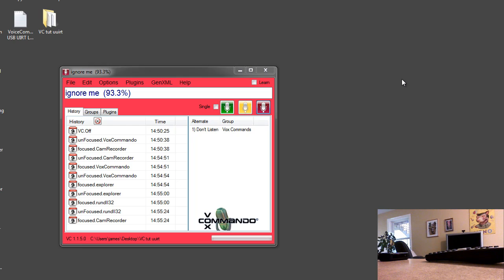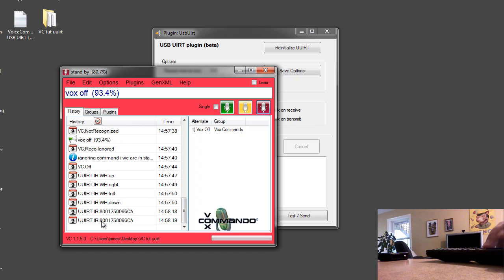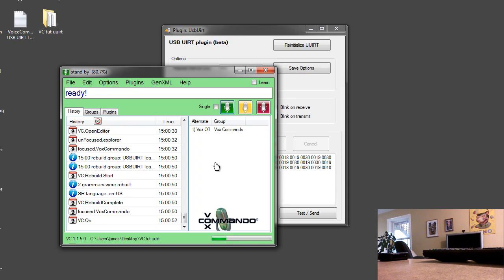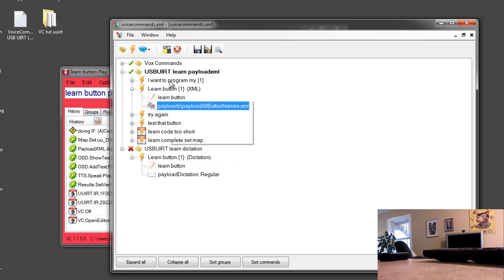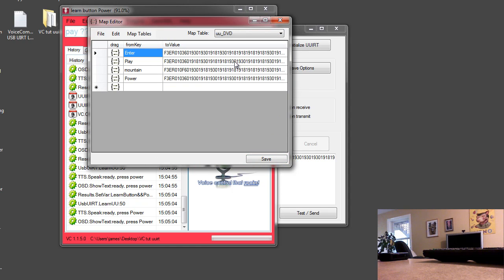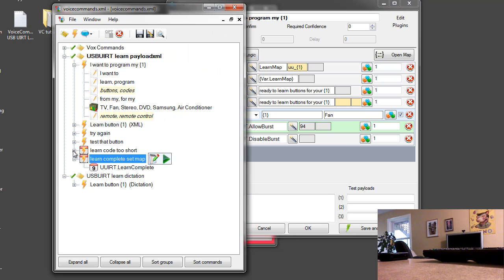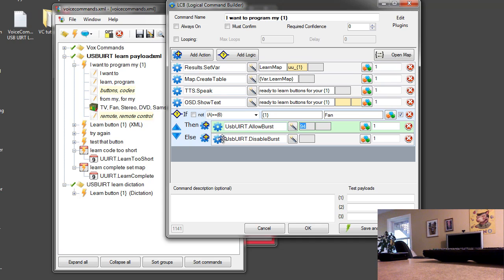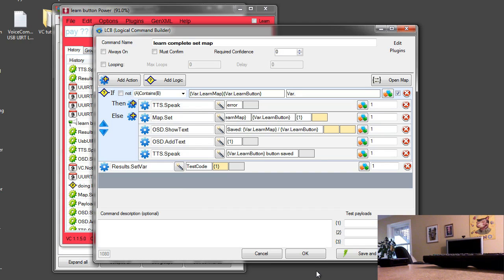VoxCommando Tutorial - Learning IR Codes with USB-UIRT device and voice commands.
See the forum for the xml files that you will need to import in order to try the commands yourself